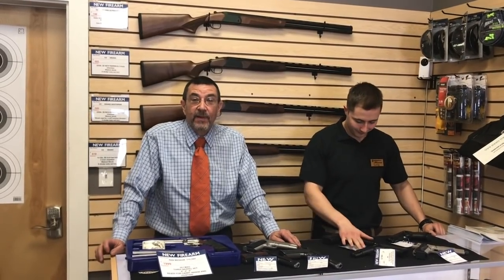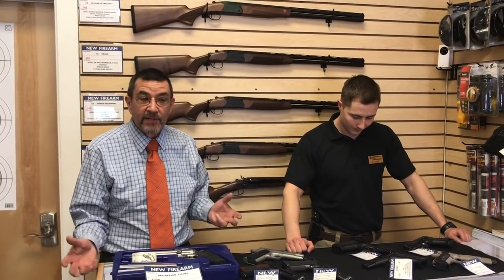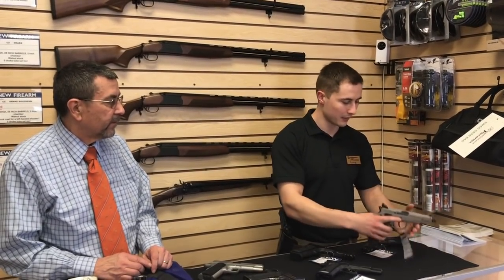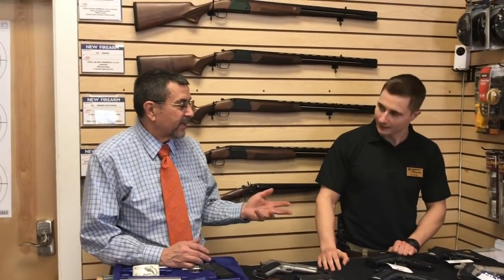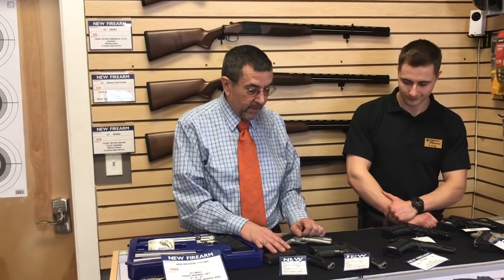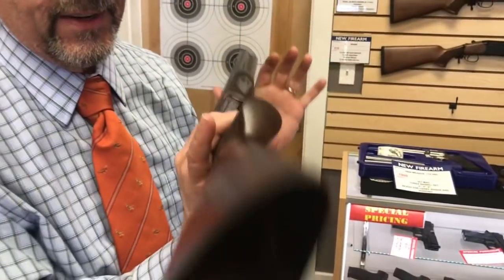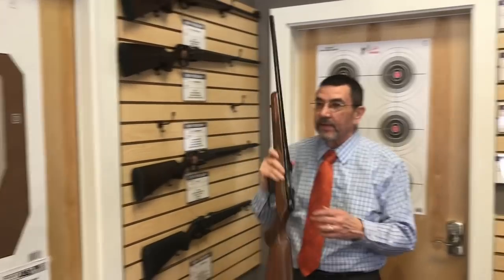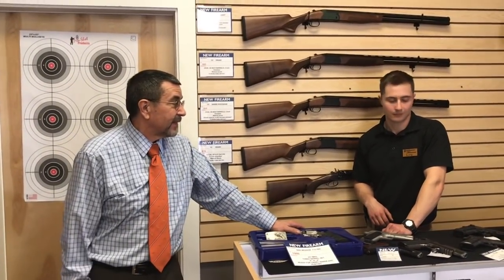CZ Product Lineup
As CZ’s Newest Full Line Dealer We Present An Overview Of The CZ Product Line!